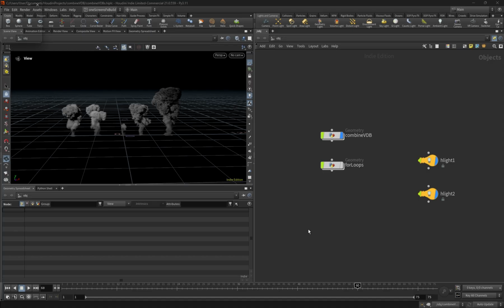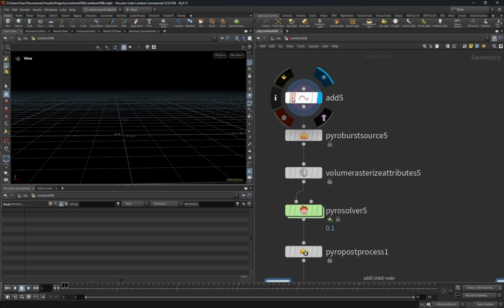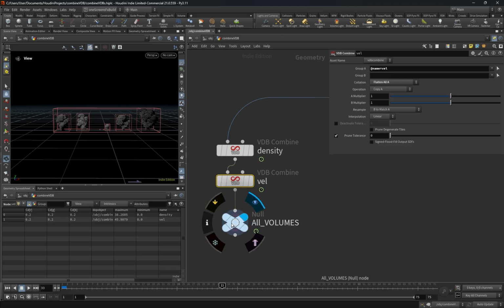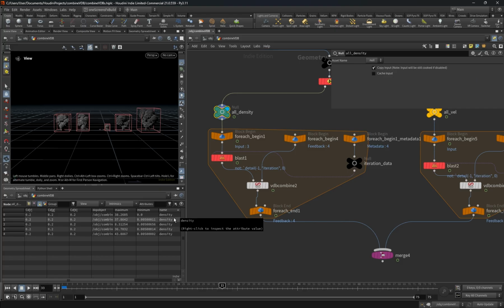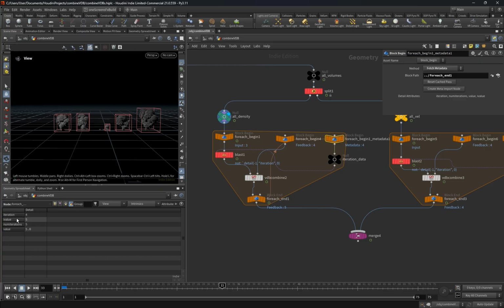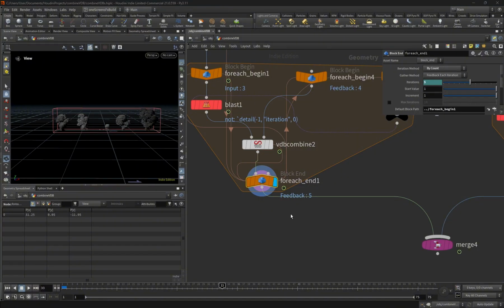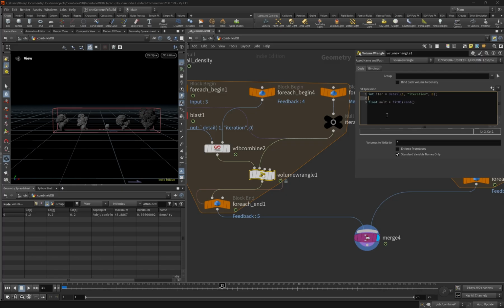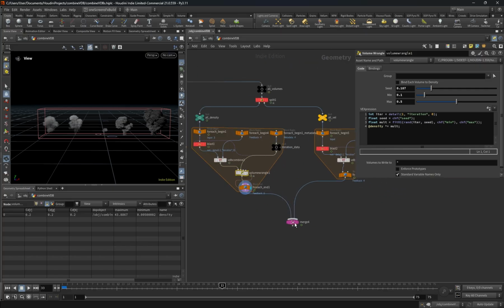How to combine VDB Fields in Houdini | Houdini Tips and Tricks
This video shows how to combine same vdb fields before exporting it.